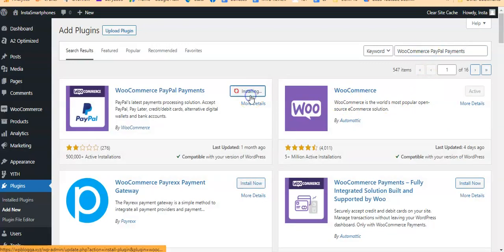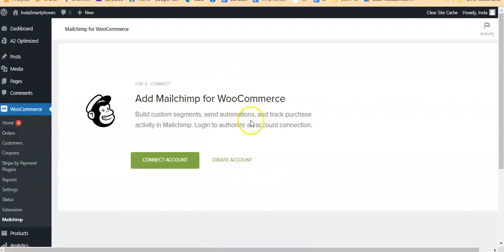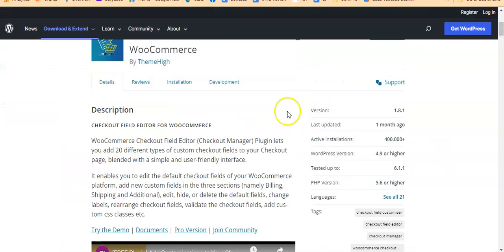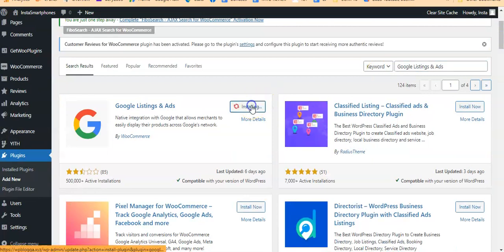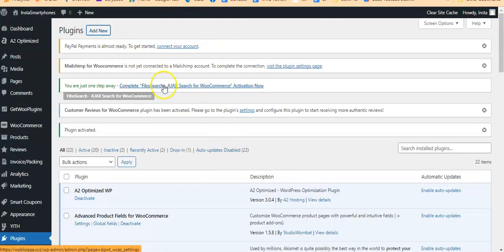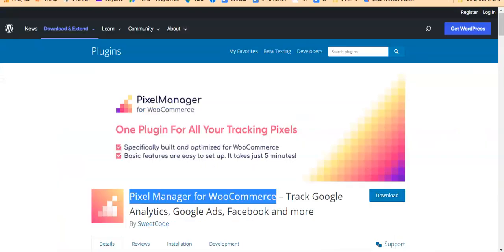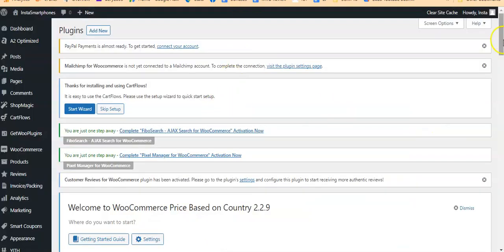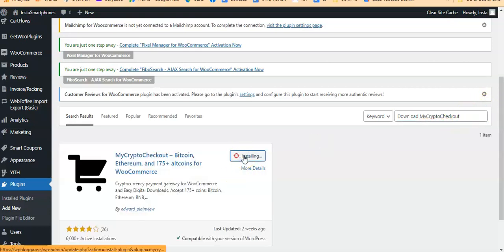Installing and Setting The Best Plugins For Wordpress WooCommerce Site (Smartphones)